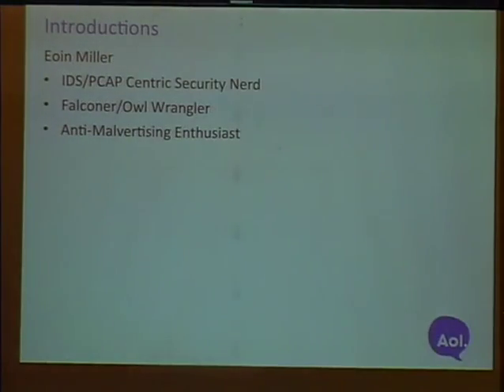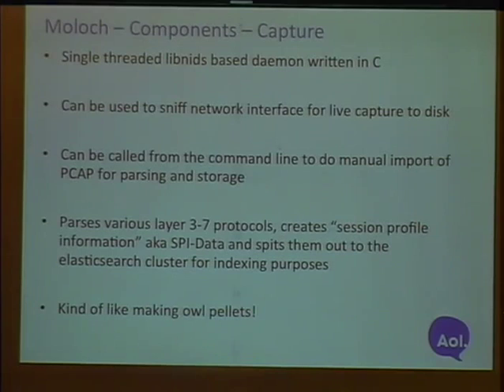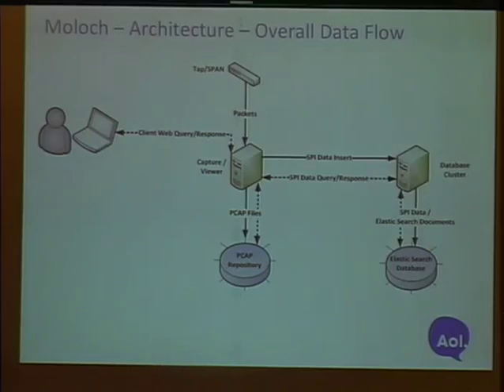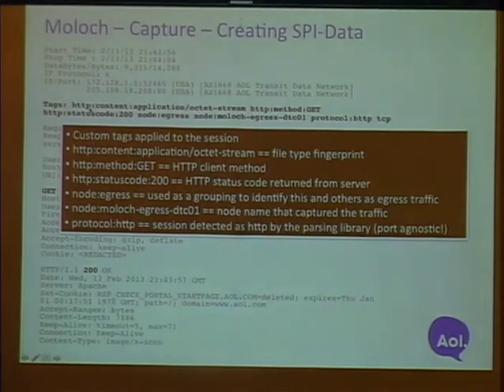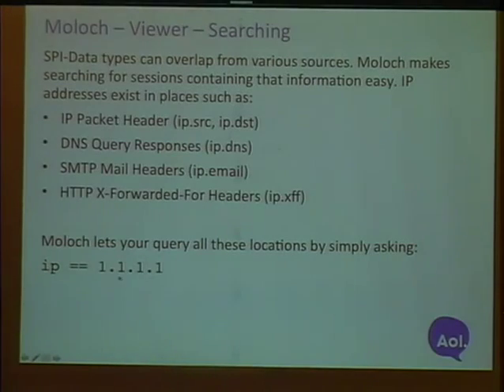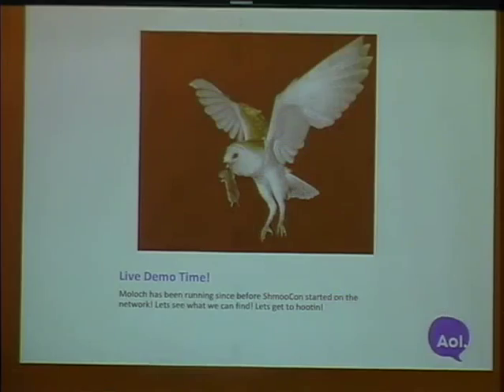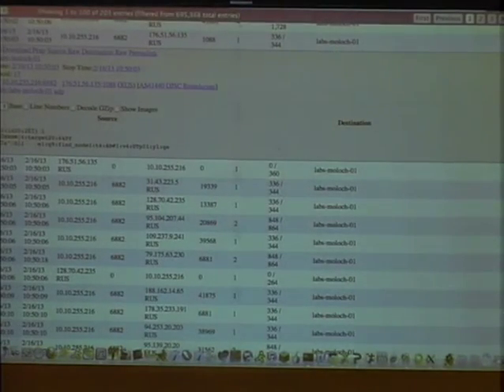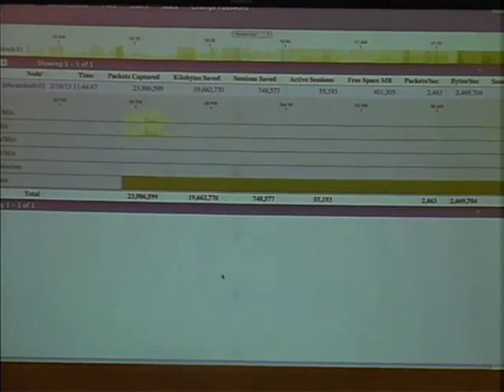ShmooCon 2013: Moloch: A New And Free Way To Index Your Packet Capture Repository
Speaker: Andy Wick and Eoin Miller

Moloch is a highly scalable and open source full packet capture system that has just been published to the world in October of 2012 Moloch has the ability to parse and index billions of network sessions to provide an extremely fast and easy to use web application for navigating large collections of PCAP based on IP/GeoIP/ASN/hostname/URL/filetype and more.

It can capture from the wire live for use as a network forensics tool to investigate compromises. Moloch also serves as a great way for searching and interacting with large PCAP repositories for research (malware traffic, exploit/scanning traffic). Moloch's web API also makes it extremely easy to integrate with existing SEIM's or other alerting tools/consoles to help speed up analysis.